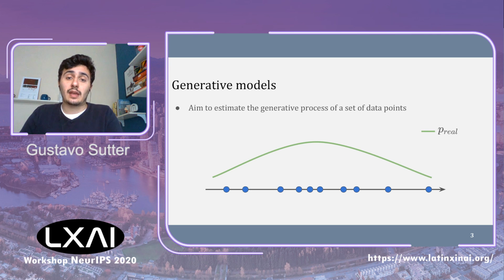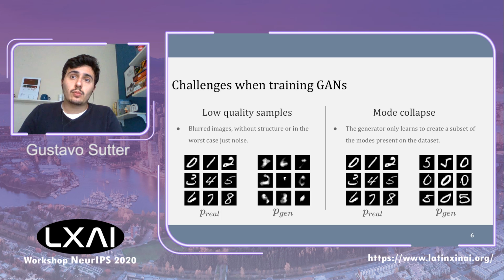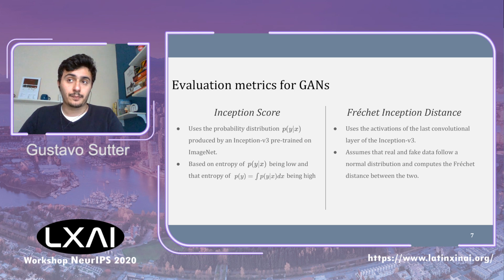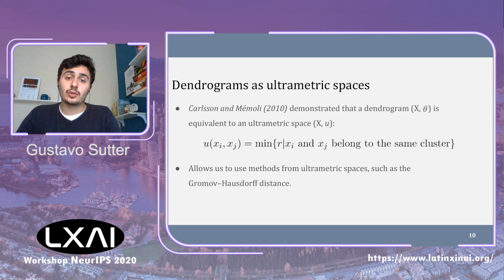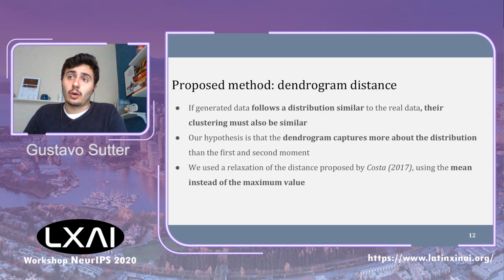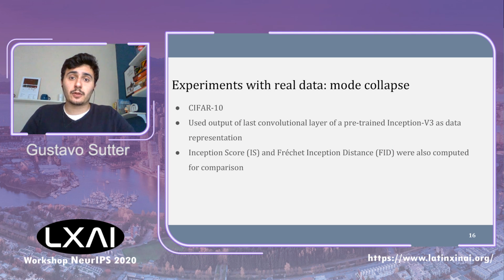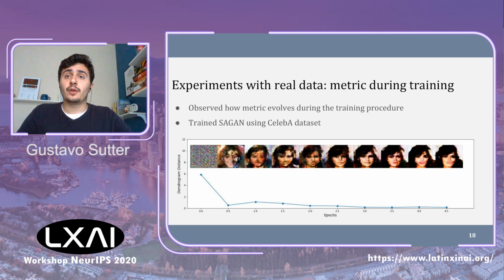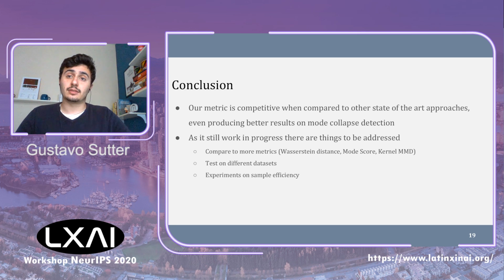An Evaluation Metric for Generative Models Using Hierarchical Clustering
LatinX in AI at NeurIPS 2020: Author: Gustavo Sutter P. Carvalho